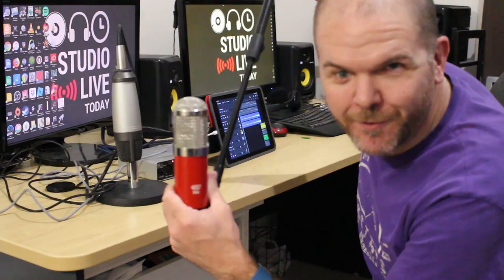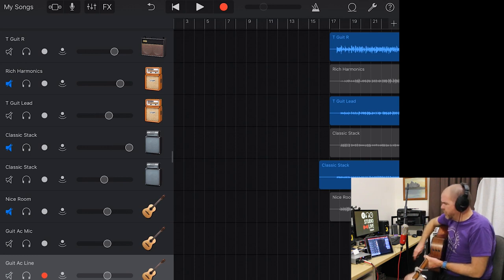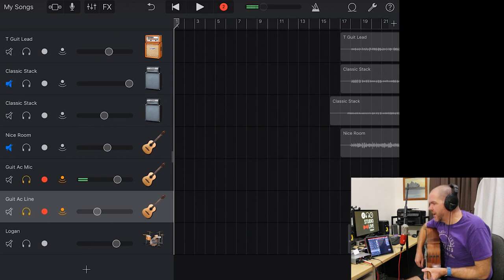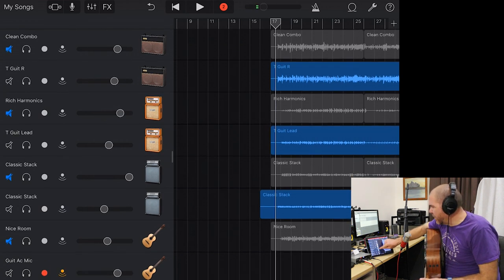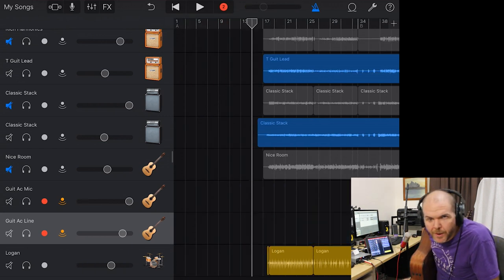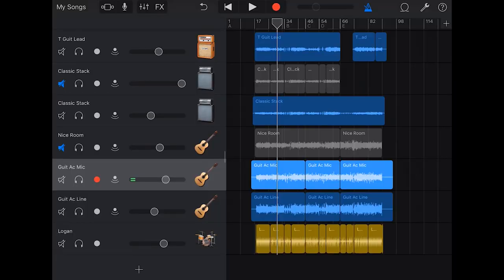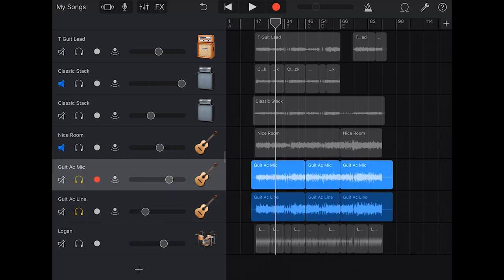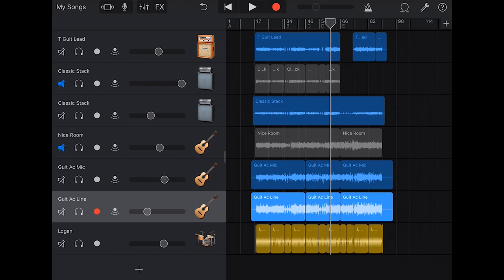Mic an Acoustic Guitar in GarageBand iOS - (iPhone/iPad) - Complete-a-Song - Episode 10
In this video I record the acoustic guitars for my song “For the Birds” in GarageBand on my iPad, using both a large diaphragm condenser microphone and a direct line in to the audio interface (Steinberg UR12)

Covered in this video:
 - Setting up microphone and instrument cables
 - Plugging in to the audio interface
 - Setting up inputs in GarageBand on the iPad
 - Multi-track recording with a microphone and line input
 - Setting audio levels to avoid clipping and get a good sound volume
 - Recording acoustic guitar takes
 - Punching in to overdub guitars
 - Blending two guitar tracks
 - Mixing acoustic guitars in the track